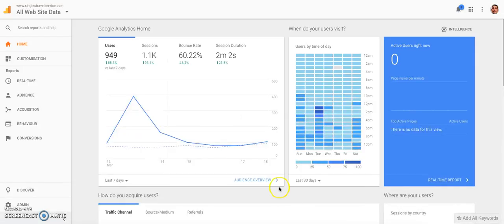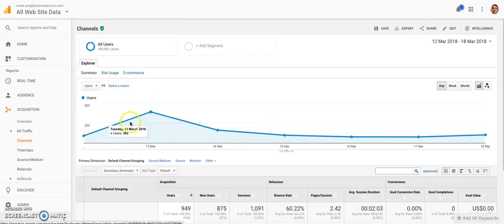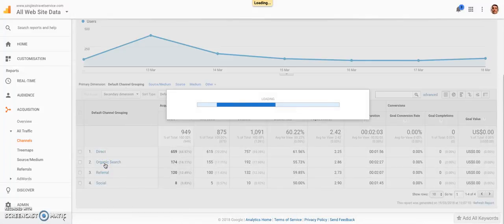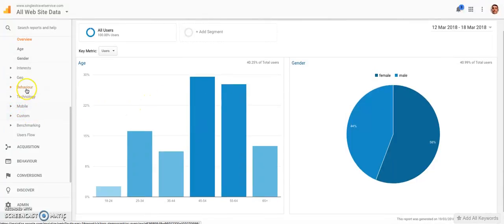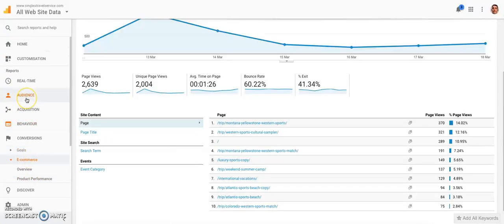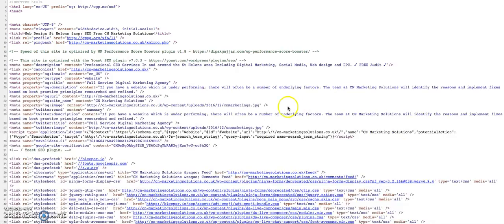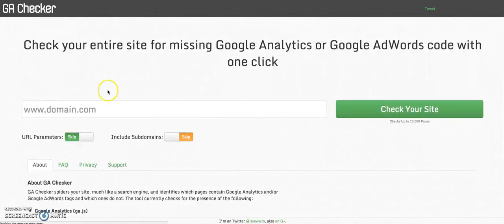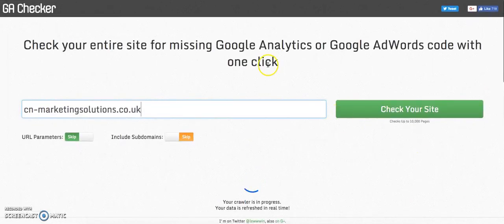What Is Google Analytics?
Welcome to The St Helens SEO Show with me Christopher Chorley as your host. In today's topic we will be covering what is Google Analytics?